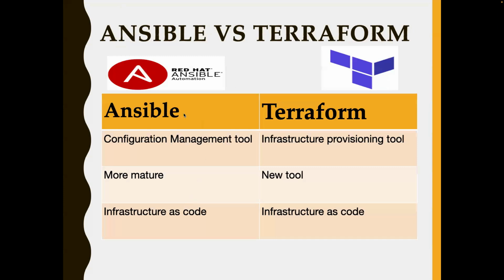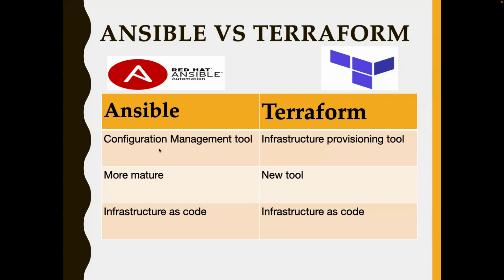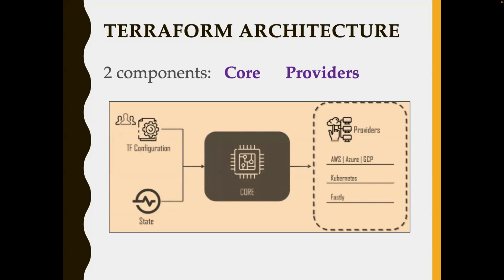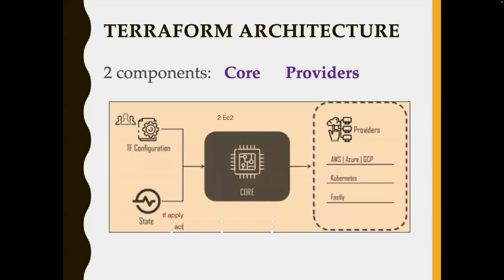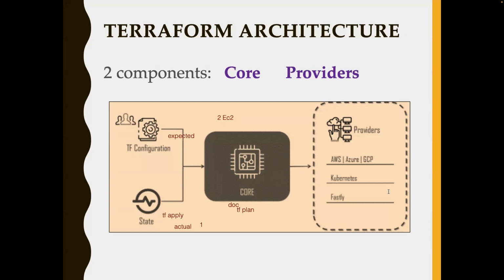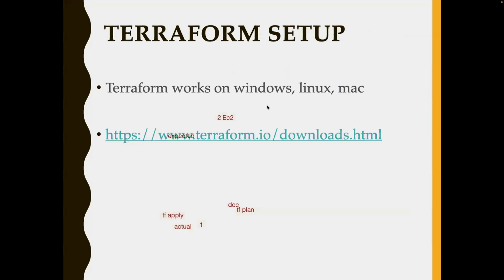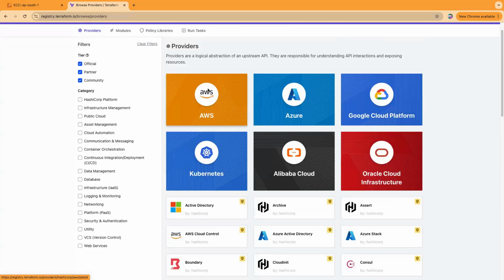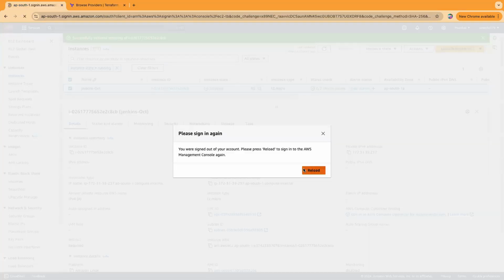Terraform - Introduction & Architecture | Beginner's Guide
Unlock the power of Infrastructure as Code (IaC) with Terraform! In this video, we dive into the basics of Terraform, an open-source tool by HashiCorp that allows you to define, provision, and manage infrastructure across cloud providers like AWS, Azure, and GCP. We’ll cover the core components of Terraform’s architecture, including configuration files, providers, resources, and the state file. You’ll also learn about Terraform’s workflow, from initializing a project to planning, applying, and destroying infrastructure. Perfect for beginners and DevOps enthusiasts looking to automate infrastructure management. Let’s get started on your Terraform journey!